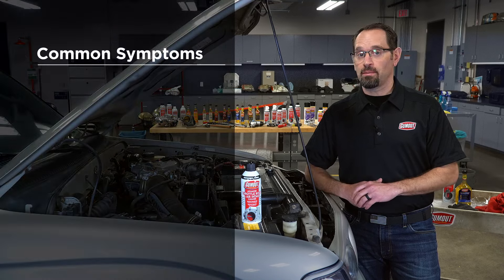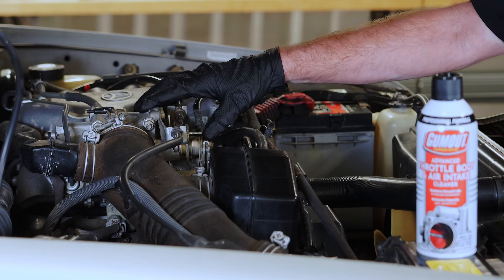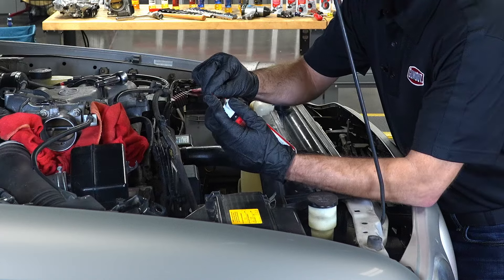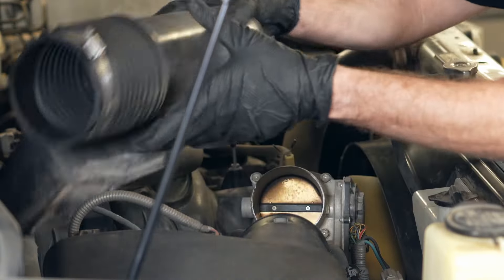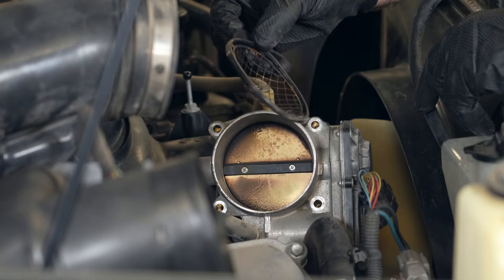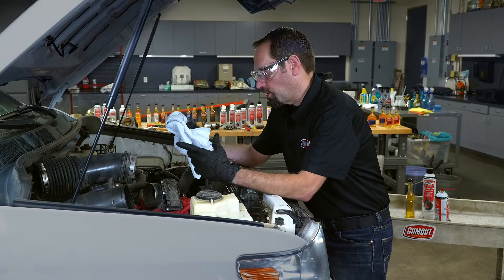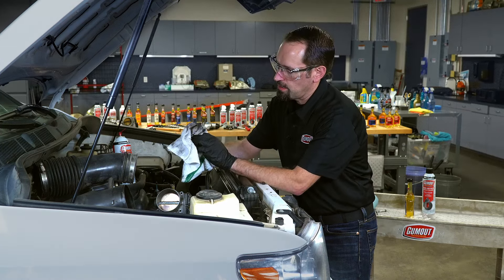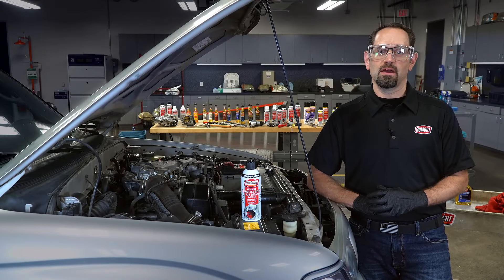How to Clean a Throttle Body with Gumout® Advanced Throttle Body & Air Intake Cleaner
A clean throttle body & air intake system delivers a better driving experience. Gumout® Advanced Throttle Body & Air Intake Cleaner’s Professional Formula eliminates accumulated gum, varnish, oil, & carbon from the throttle body’s butterfly valve to deliver a smooth gas petal and efficient air delivery into fuel injected engines for increased performance.

✔ Restores Smooth Idle & Improves Acceleration
✔ Stops Throttle Sticking
✔ Eliminates Hesitation
✔ Maximizes Performance
✔ Safe for Oxygen Sensors & Catalytic Converters
✔ Removes Gum, Varnish & Oil Deposits

Available at select AutoZone locations.

00:00 – Start
00:15 – Common symptoms of a dirty throttle body
00:46 – Items you'll need to perform cleaning
01:19 – Cable controlled throttle body
01:44 – Remove air intake boot
02:05 – Determining type of throttle body
02:23 – Preparing area
02:45 – Cleaning cable-controlled throttle body
04:07 – Electronic Throttle Body
06:00 – Cleaning electronic throttle body
06:59 – Opening electronic butterfly valve
07:46 – Before and after cleaning
07:58 – Reinstalling throttle body
08:46 – Post installation - high idle
09:01 – Cleaning mass air flow sensor
09:11 – Add Gumout complete fuel system cleaner to the gas tank